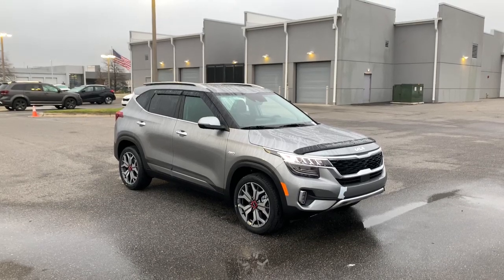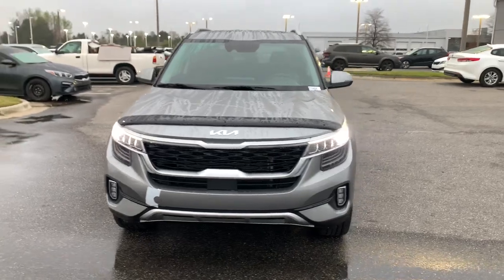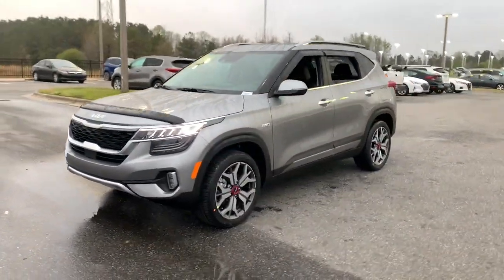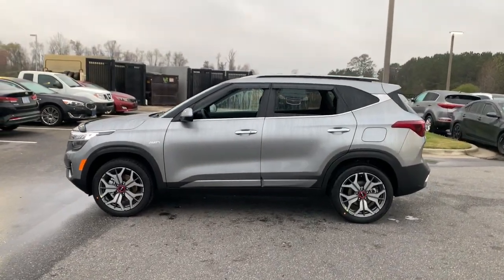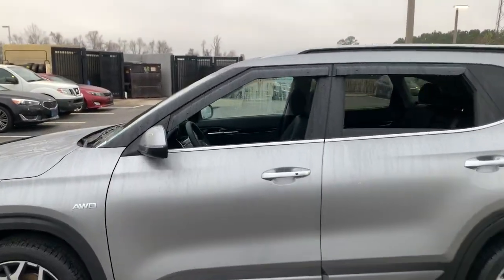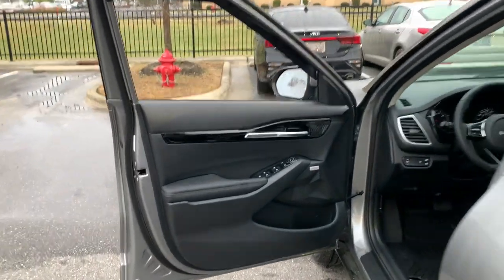2023 Kia Seltos Fayetteville, Hope Mills, Fort Bragg, Lumberton, Florence SC P7434506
Steel Gray New 2023 Kia Seltos SX available in Lumberton, North Carolina at Lumberton Kia. Servicing the Lumberton, Fayetteville, Hope Mills, Fort Bragg & Florence, SC area.

#{MAKE}
#{MODEL}
2023 Kia Seltos SX - Stock#: P7434506

Recent Arrival! WE DO IT ALL AT LUMBERTON KIA!!! Lumberton KIA has its standard 10 yr 100,000 mile warranty on all new vehicles. Lumberton Kia prices all of its new KIA vehicles to the market and backs it up with excellent customer service. Buy with confidence at Lumberton Kia.Lumberton Kia is committed to making sure that you have the best buying experience around. Lumberton Kia starts by getting the vehicles ready at our BRAND NEW state of the art facility just off I-95. Then we price the vehicles at or below their market value. Lumberton Kia does this by scanning the over 70,000 websites hourly to analyse the market. We will take care of you after the sale in our NEW service department featuring the latest in technology and tools. BUY WITH CONFIDENCE at Lumberton Kia.